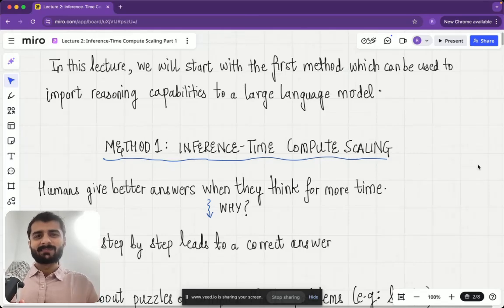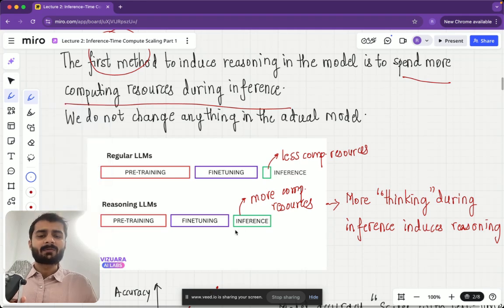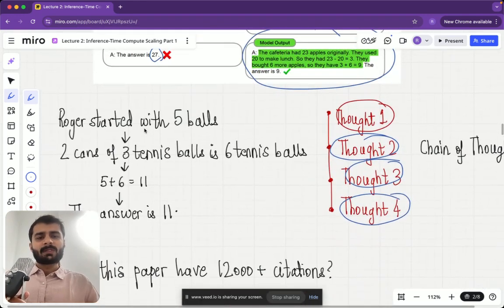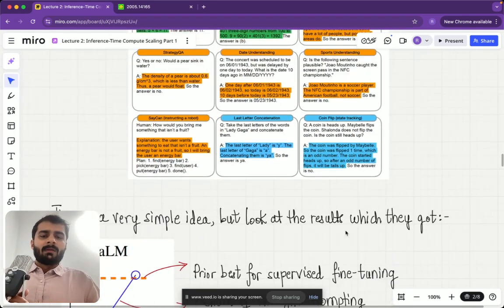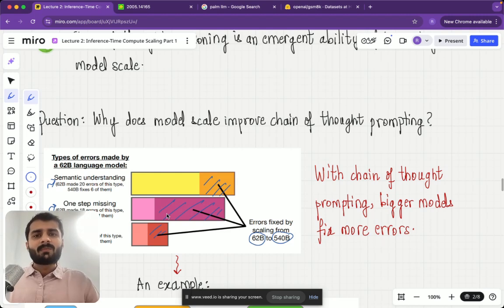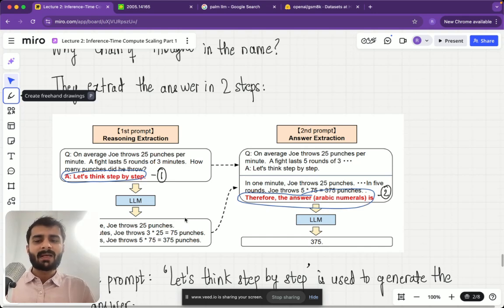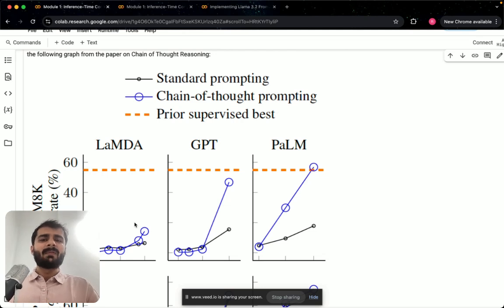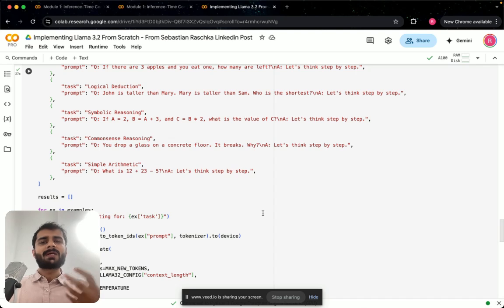Lecture 2 - Chain of Thought Reasoning | Reasoning LLMs from Scratch Series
In this video, we explore the method of Inference-Time Compute Scaling. This method allows us to provide reasoning capabilities to the large language model without tweaking the base model, but by increasing the computational resources spent during inference. We will explore 2 prompting techniques in this lecture:

We will cover both the broader learnings from both the papers as well as the nuances which only become clear upon reading the paper closely. Particularly, we will see how reasoning can be considered as an emergent property of the model size. You will also become familiar with arithmetic, logical and symbolic reasoning datasets in this lecture.

Here are the Google Colab Notebooks which have been referenced in the video:

Hands-on Project 1: Exploring the effect of model size on the accuracy of chain of thought prompting

Hands-on Project 2: Explore the difference in performance of 3 methods: (1) Few shot prompting (baseline), (2) Few shot chain of thought prompting, (3) Zero shot chain of thought prompting

Hands-on Project 3: Applying Zero-Shot Chain of Thought Prompting for an LLM built from scratch